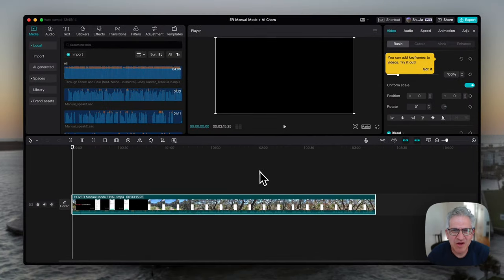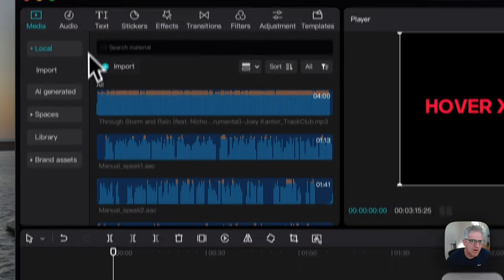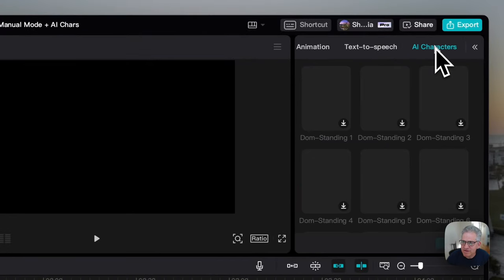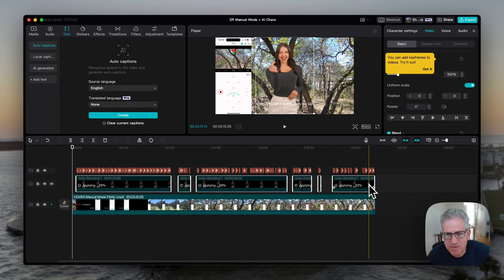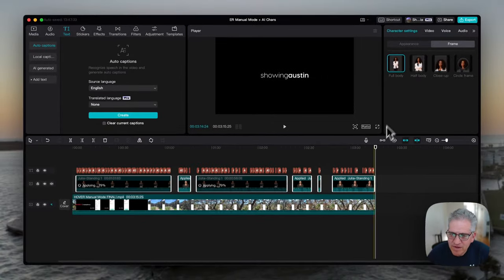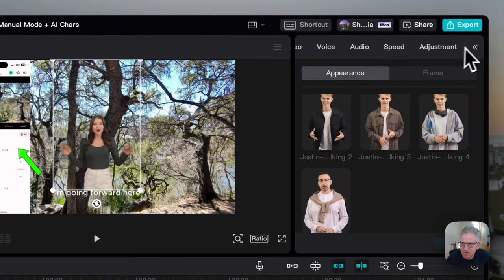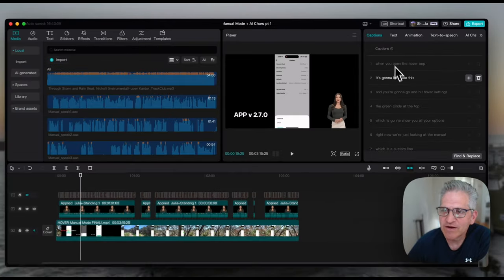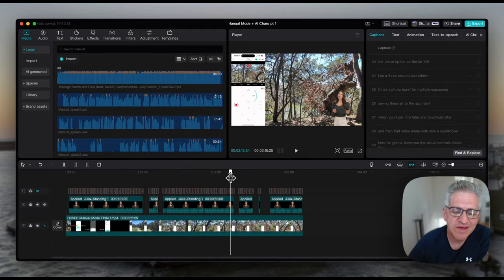How To Add AI CHARACTERS in CapCut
*For any questions about CapCut AI Characters not working for you, it is suggested to contact CapCut*

Showing Austin takes you through a tutorial of how to add AI CHARACTERS to a video in CapCut. Showing Austin, LLC provides premium photography, cinematic videography and 360 scans for real estate and business in Austin, Texas.

📸 GEAR USED IN THIS VIDEO (THIS IS NOT A SPONSORED VIDEO):

► HoverAir X1
► BOYA Wireless Lav Mic
► Apple iPhone 15 Pro Max
► CapCut